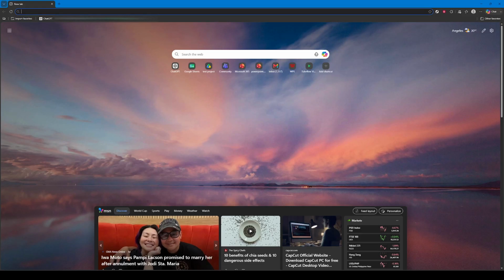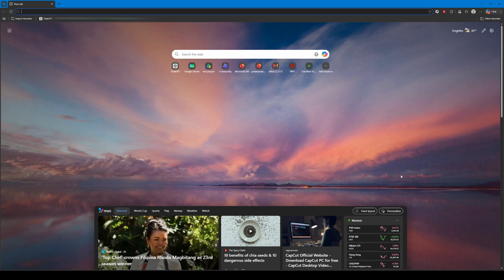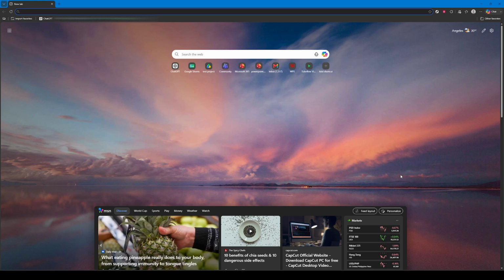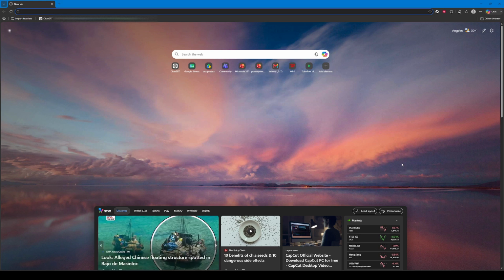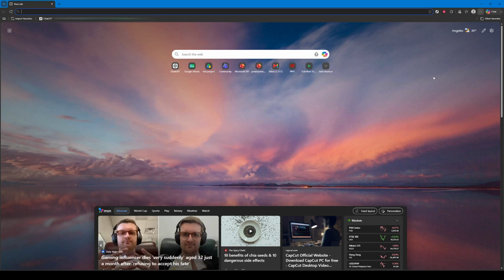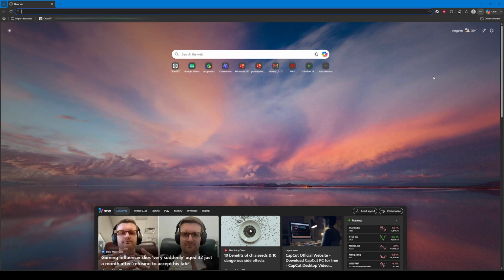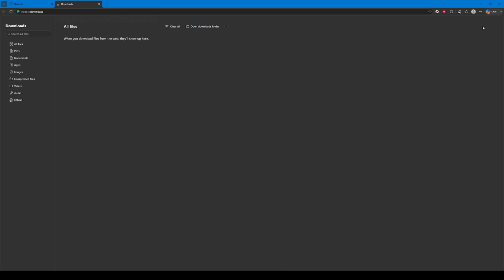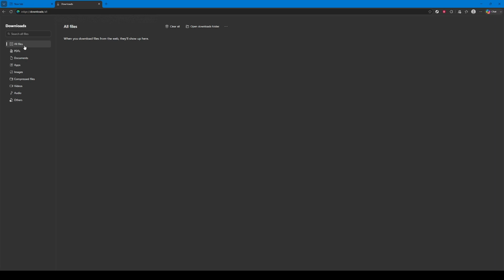How To Show Downloads Button On Toolbar In Microsoft Edge - Full Guide (2026)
How To Show Downloads Button On Toolbar In Microsoft Edge - Full Guide (2026). In this tutorial, we show you how to customize your Microsoft Edge toolbar to always show the downloads button for quick access to your files.

Whether you're managing multiple downloads or just want a cleaner interface, mastering these toolbar settings is essential for a productive browsing experience. We dive into the appearance settings and toolbar customization to help you get the most out of Edge.

In this video, you will learn:
✅ Navigating to the Appearance tab
✅ Finding the 'Select which buttons to show on the toolbar' section
✅ Toggling the Downloads button to 'Always show'

Timestamps:
0:00 - Introduction to Edge Toolbar Customization
0:15 - Opening Microsoft Edge Settings
0:25 - Navigating to Appearance Settings
0:40 - Enabling the Downloads Button
1:00 - Verifying the Change on the Toolbar